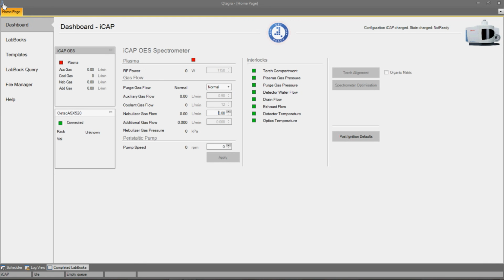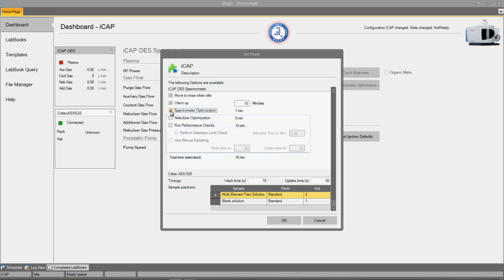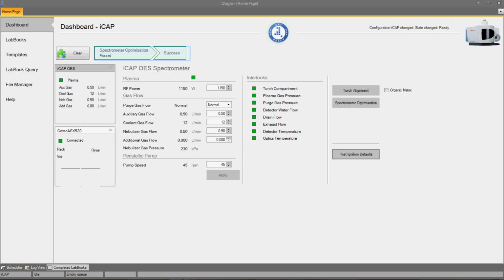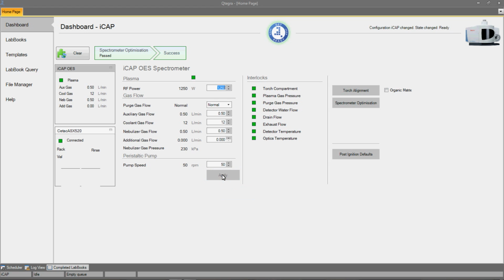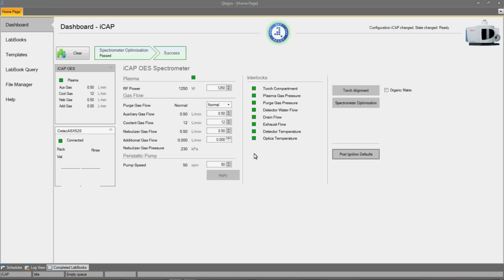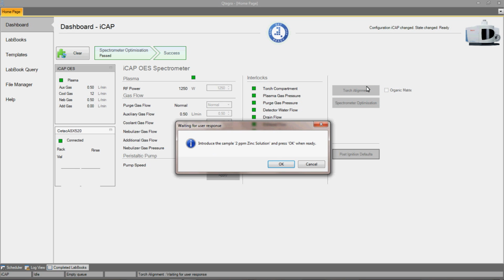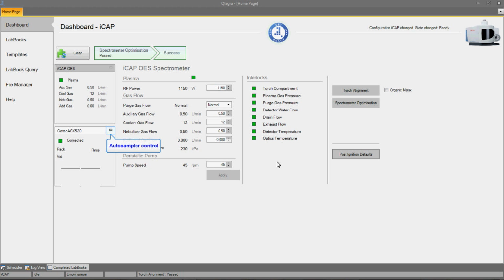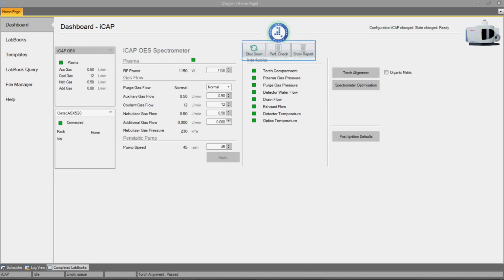Qtegra for ICP-OES #01: Dashboard controls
Qtegra for iCAP 6000/7000 how to #01: How to control the instrument from the dashboard in the Thermo Scientific™ Qtegra™ Intelligent Scientific Data Solution™ (ISDS)